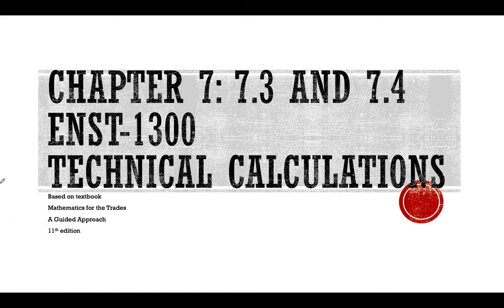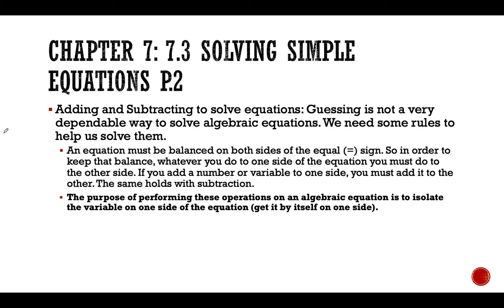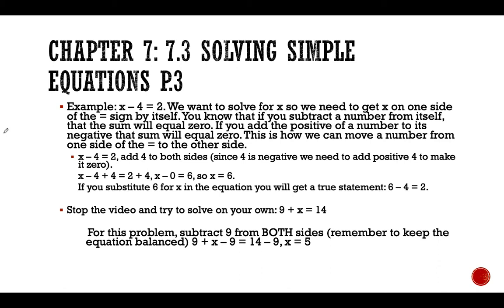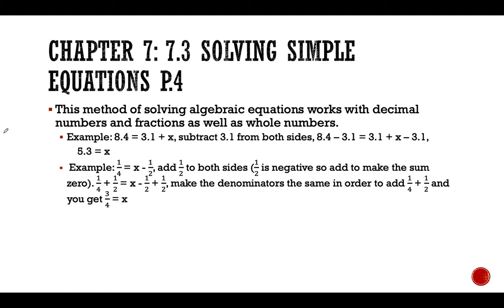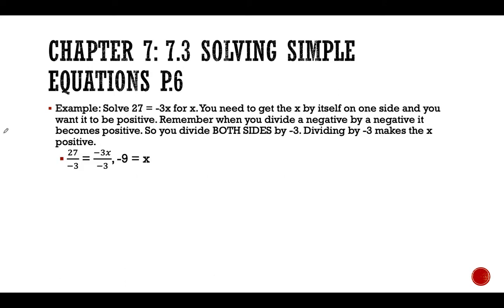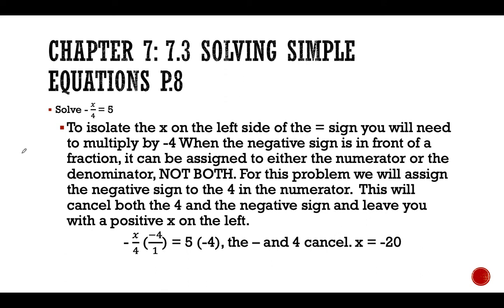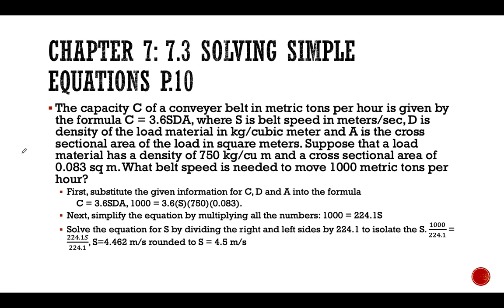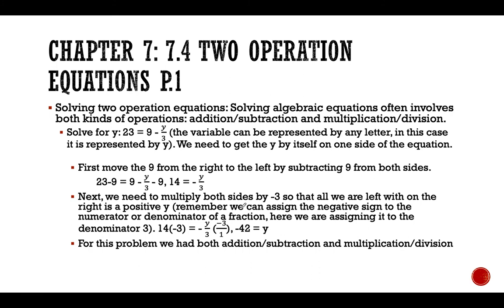Ch 7.3 and 7.4 Theme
Table of Contents:

00:00 - Chapter 7: 7.3 and 7.4ENST-1300Technical Calculations
00:04 - Chapter 7: 7.3 Solving Simple Equations p.1
01:32 - Chapter 7: 7.3 Solving Simple Equations p.2
02:25 - Chapter 7: 7.3 Solving Simple Equations p.3
03:54 - Chapter 7: 7.3 Solving Simple Equations p.4
04:56 - Chapter 7: 7.3 Solving Simple Equations p.5
06:04 - Chapter 7: 7.3 Solving Simple Equations p.6
06:52 - Chapter 7: 7.3 Solving Simple Equations p.7
07:03 - Chapter 7: 7.3 Solving Simple Equations p.8
07:56 - Chapter 7: 7.3 Solving Simple Equations p.9
08:43 - Chapter 7: 7.3 Solving Simple Equations p.10
09:55 - Chapter 7: 7.4 Two Operation Equations p.1